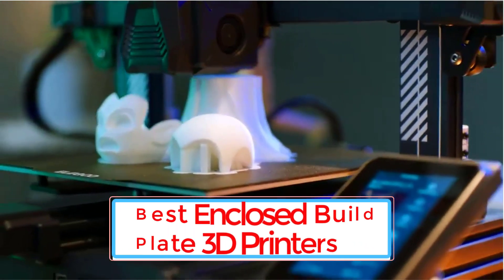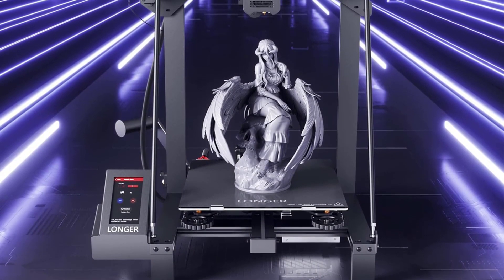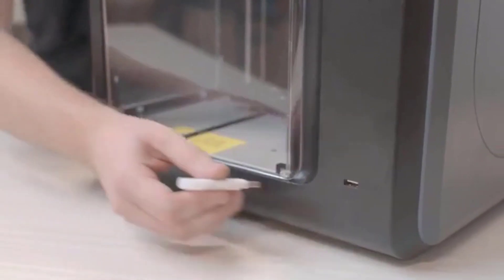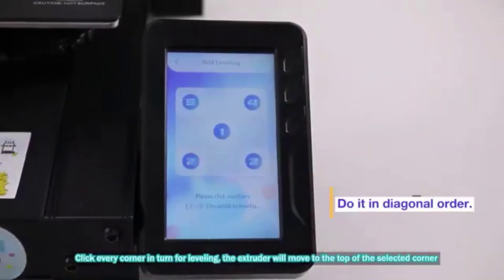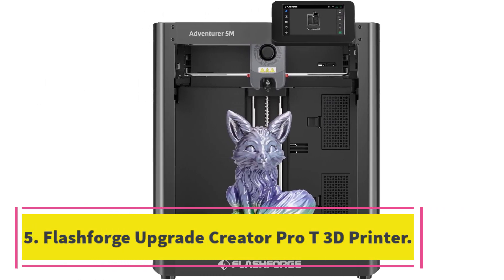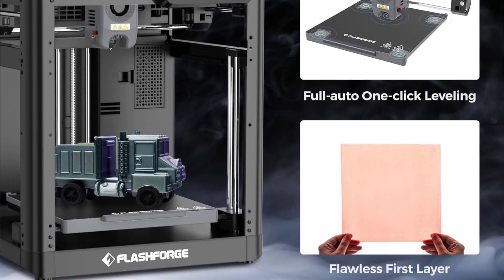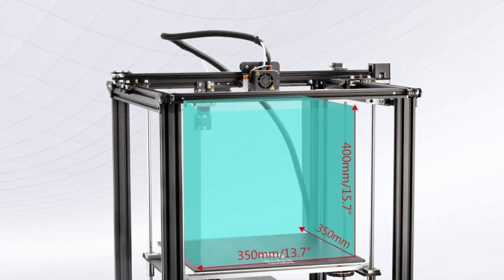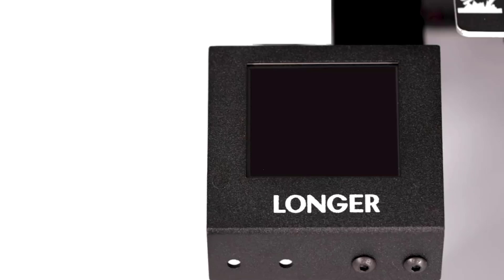TOP 7 Best Enclosed Build Plate 3D Printers for 2024 (Top 5 Picks )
📌📌📌Best Enclosed Build Plate 3D Printers📌📌📌

In this video, we listed the Best Enclosed Build Plate 3D Printers that are available on the market for their true quality, actually, I tried to make the list based on their popularity quality-price durability user opinions and more.